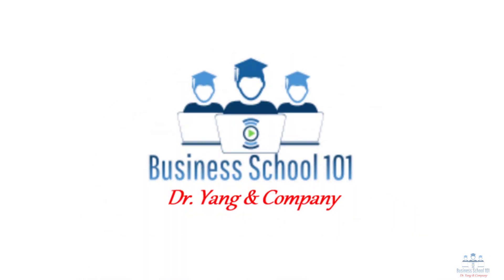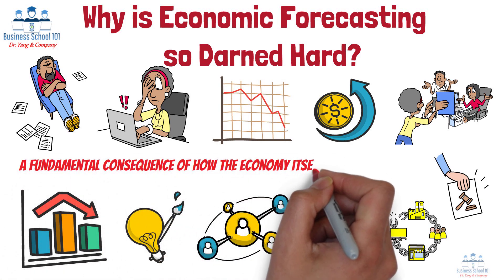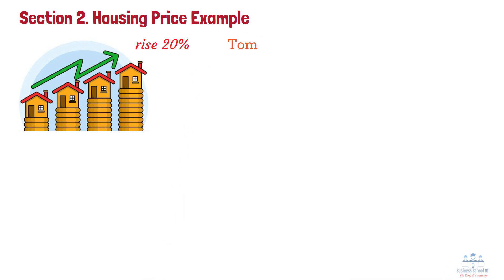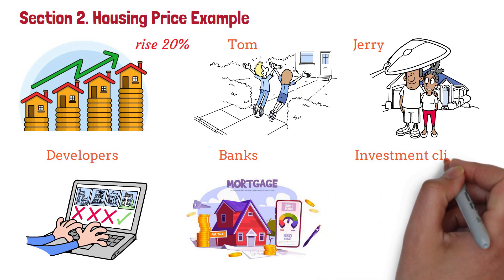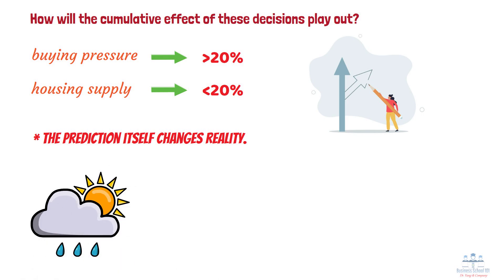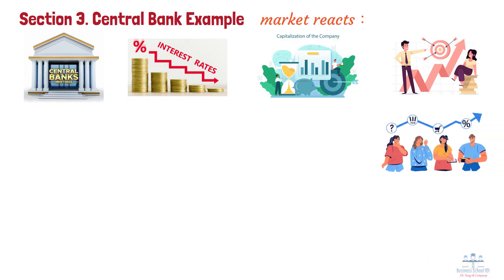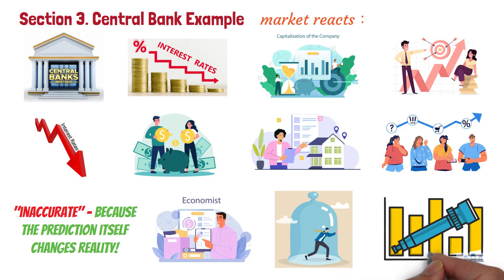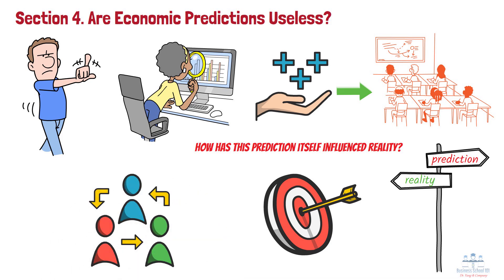Why is Economic Forecasting so Darned Hard？| Macroeconomics | From A Business Professor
Many people feel disappointed with economists because their predictions often seem way off. Stock market crashes, recessions, inflation—why do they never see these coming? Is it bad judgment? Flawed models? Or is the problem bigger than that? The truth is, economic forecasting is so darned hard because the economy is a constantly shifting, incredibly complex system influenced by millions of unpredictable decisions. In this video, we’re diving into why the inaccuracy of economic forecasts isn’t just about human error, it’s a fundamental consequence of how the economy itself works.